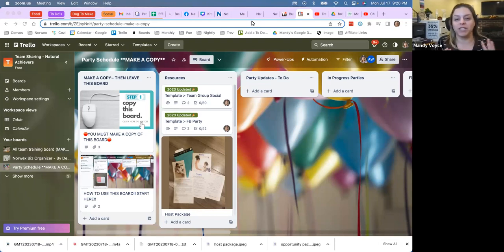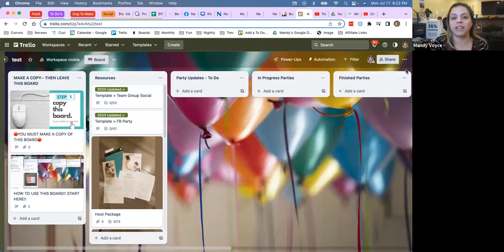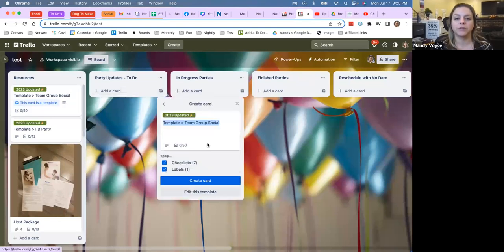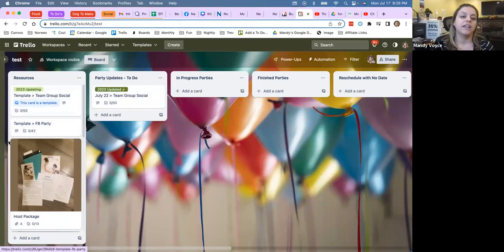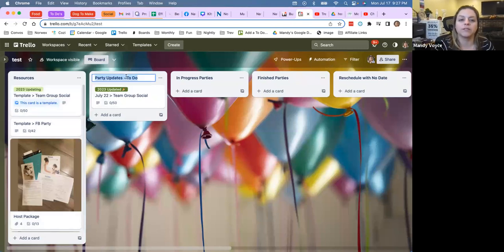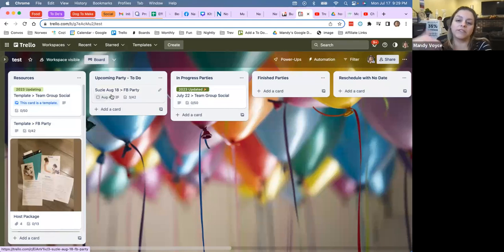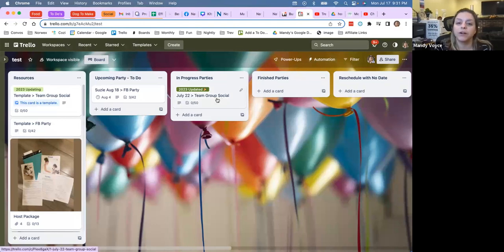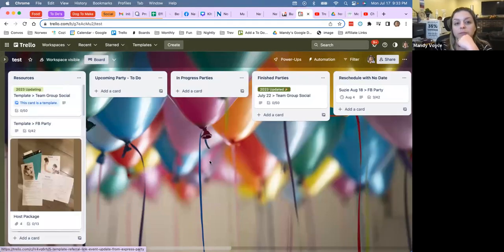How to use the Trello Party Schedule Board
You want to keep your party schedule in a digital format! This trello board just might be your answer!

Please do subscribe, like, comment and share if you enjoyed our content and also to be the first one to know the latest ways on how to save your time and money while helping the environment.